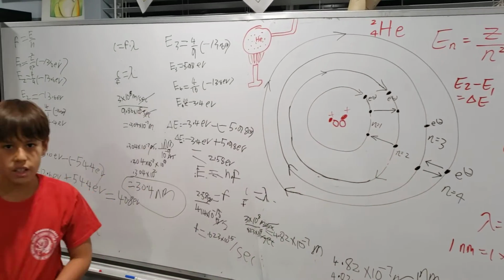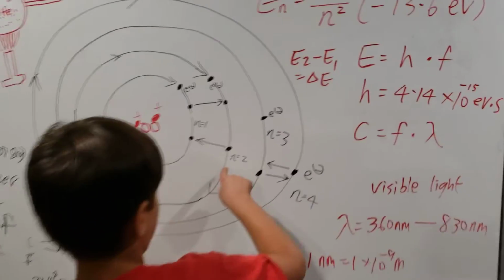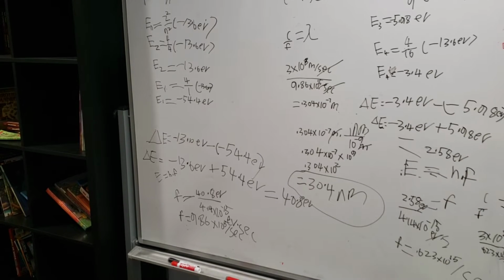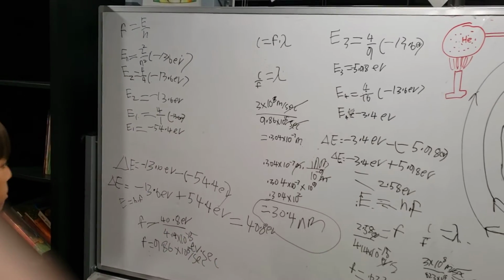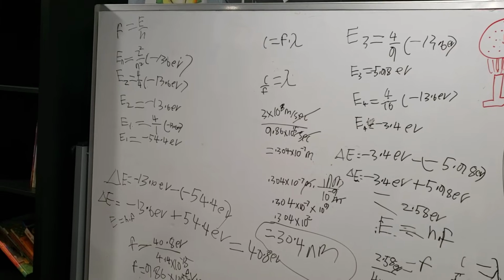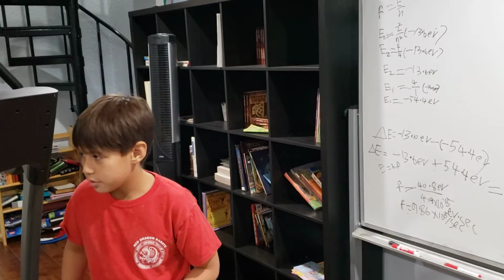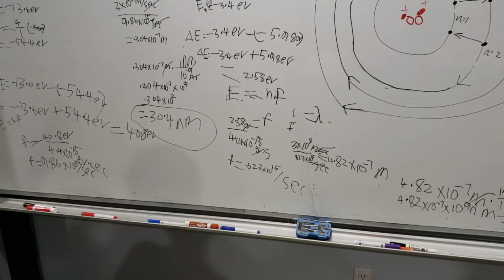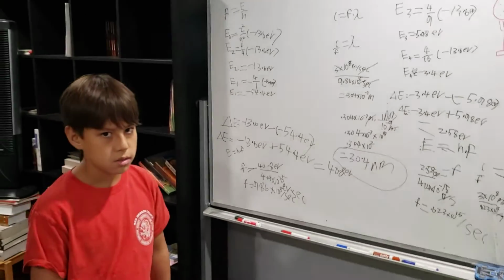Steve Tung physics 2 Quantum Mechanics 10 years old